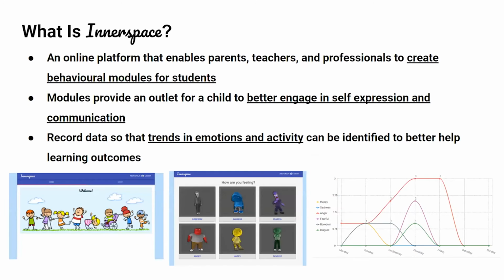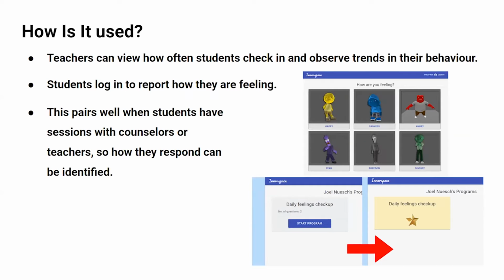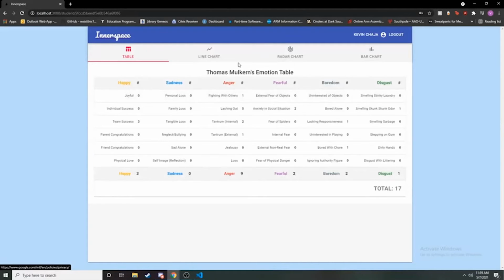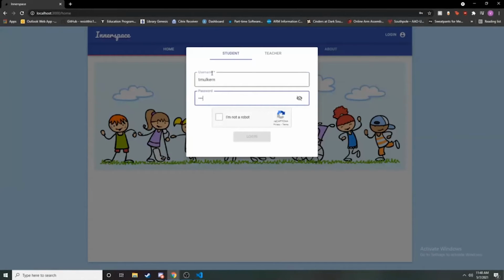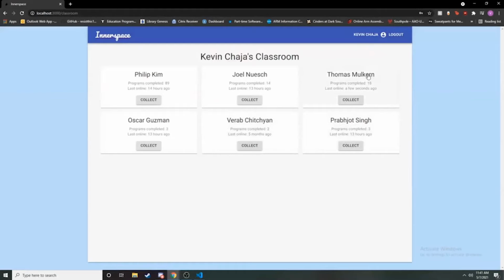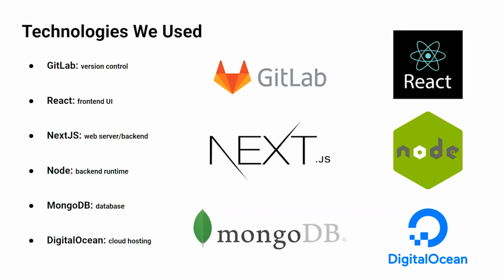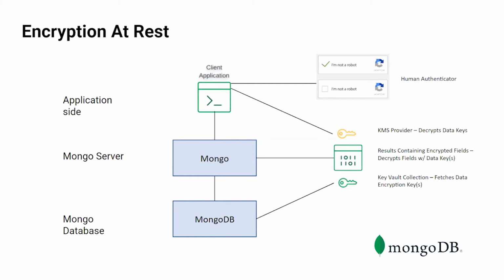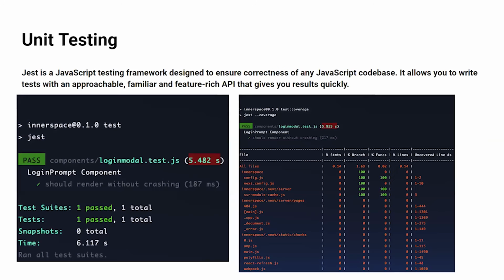23 Innerspace CS CSUN 2021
Innerspace is an app designed to help parents and teachers that work with children that have trouble communicating. It lets the teachers create check in quizzes for the children to fill out, which ask how they are feeling. This creates a report and tracks student responses over time so that parents and teachers can monitor the child’s progress.